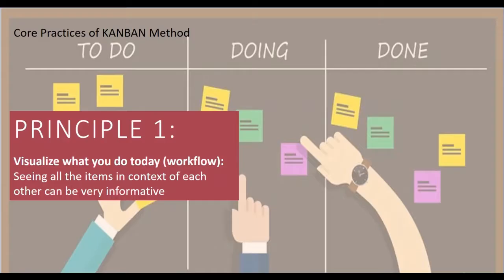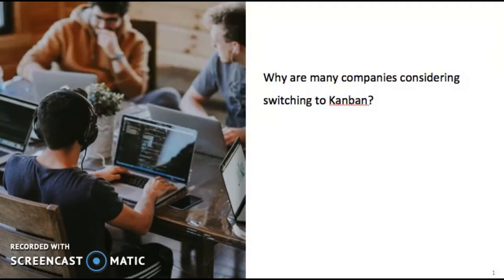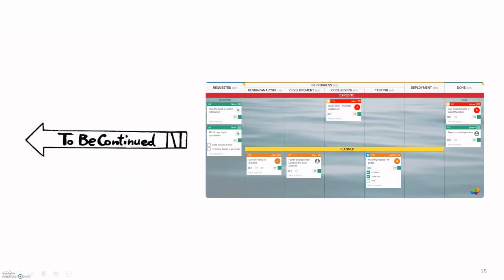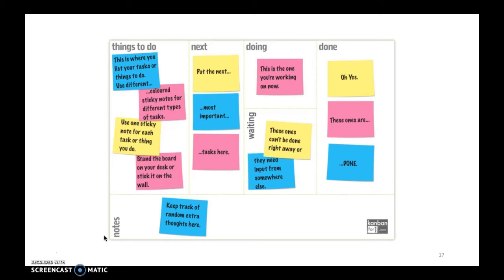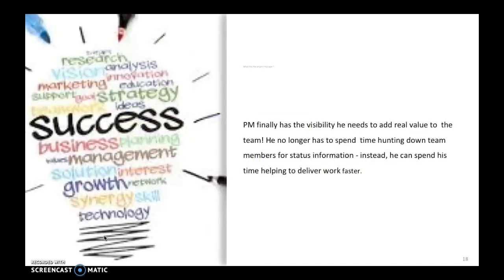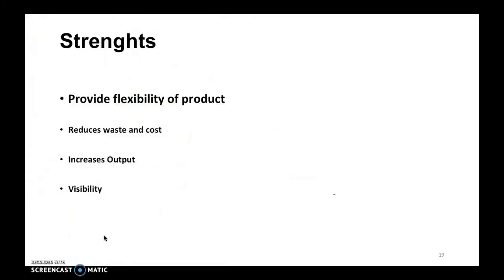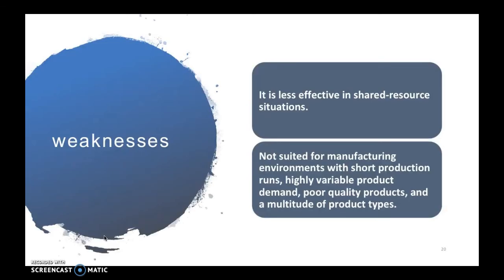Pecha Kucha - What is Kanban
This is a presentation created by Team Rex.